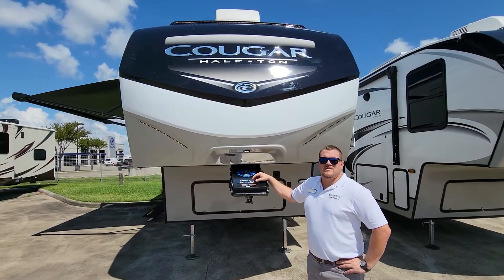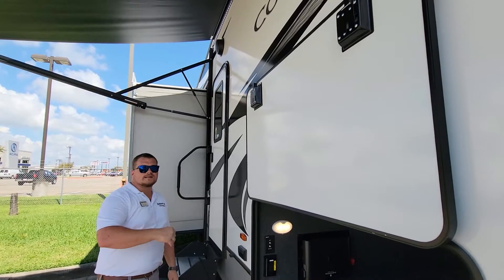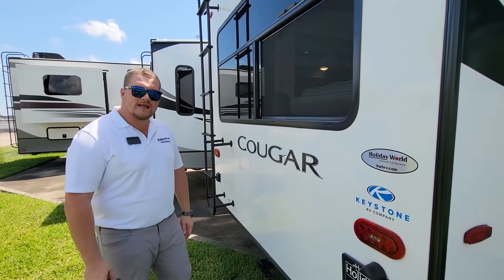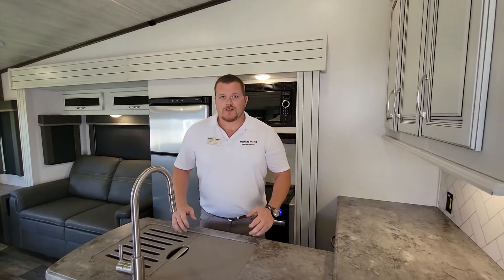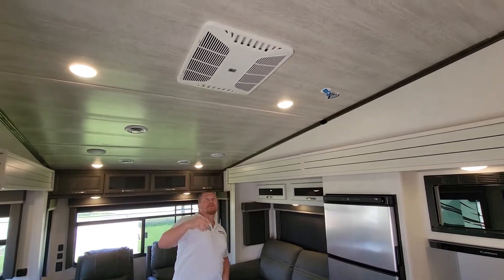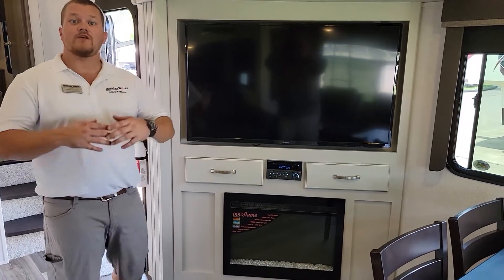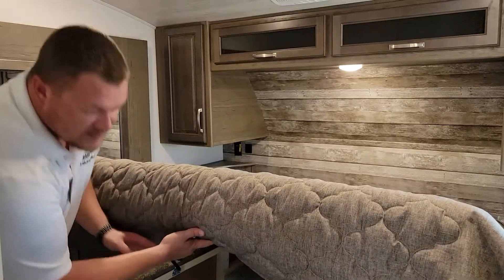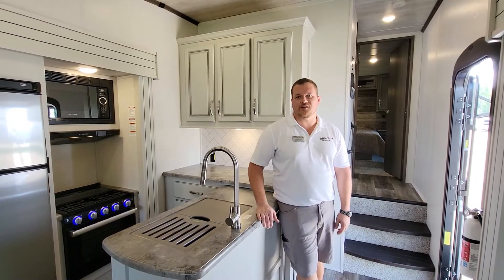2022 Keystone Cougar 27SGS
Get camp ready and unplug in the 2022 Keystone Cougar Half-Ton 27SGS. This Fifth Wheel takes comfort to a whole new level and comfortably sleeps 6. 2 sofa bed(s) and 1 queen bed helps your family enjoy nighttime dream adventures too. And a master bedroom conveniently located in the Front. RV Living in the Cougar Half-Ton Fifth Wheel has never felt more like home, with convenient amenities like a Center kitchen with Bench Seats, Rear living area and Center bathroom. To enhance your traveling experience, the Cougar Half-Ton 27SGS Fifth Wheel also features a stove with 3 oven burners, Mid-Size refrigerator, 1 TVs, and more. This Cougar Half-Ton 27SGS, has a GVWR of 10290 lbs and a payload capacity of 2244 lbs. Other notable capacity features include: 1 Black Water Holding Tank(s), 1 Fresh Water Holding Tank(s), and 1 Gray Water Holding Tanks. This Cougar Half-Ton has 1 door(s), 1 awning(s), 3 slideout(s).